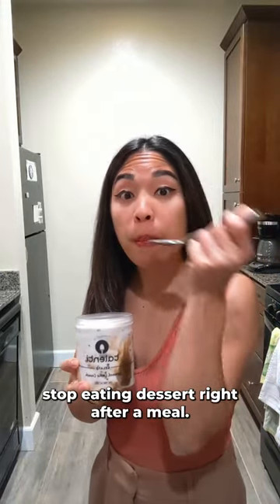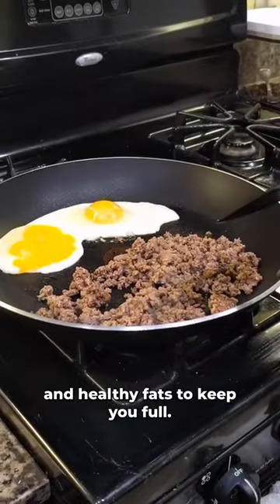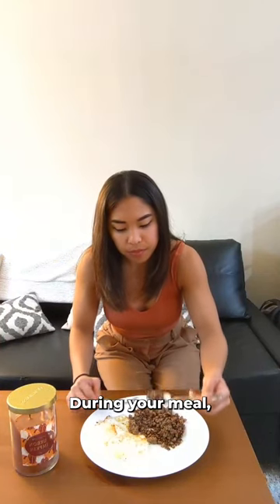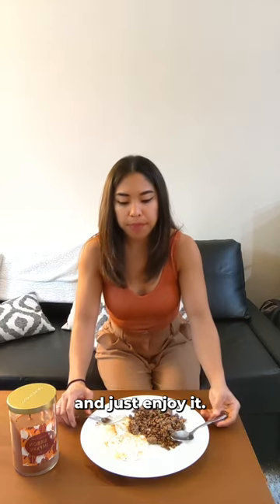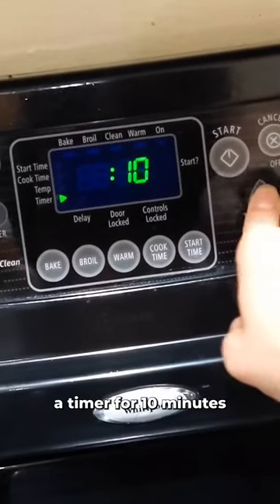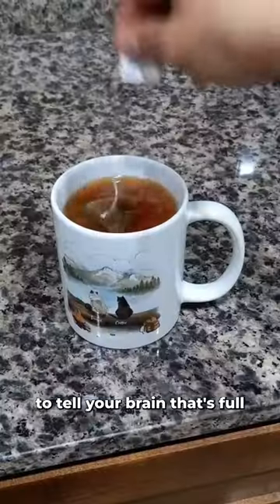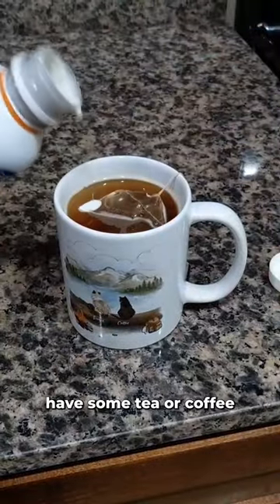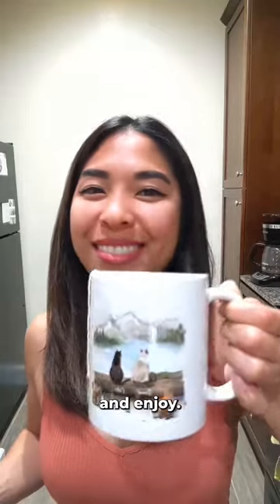How to stop eating dessert right after a meal (even if your brain REALLY wants to) 👇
1️⃣ Make sure your meal has whole foods full of animal-based protein (eggs, meat, seafood) and healthy fats (avocado, butter, nuts).

2️⃣ Eat your meal slowly with no distractions. Put your fork down in-between bites, savor the food, TASTE, and enjoy your food! When your stomach is satisfied, stop eating.

3️⃣ Set timer for 10 minutes after your meal to give your stomach time to tell your brain that it's full.

4️⃣ Drink tea/coffee with some heavy whipping cream, or drink water.

📍 Save this Reel for later to have this on hand the next time you crave dessert after your meal!

Which of these 4 tips do you want to try tonight after dinner?

👑 Impulse Mastery Program (Group Coaching Program)
If you are a woman entrepreneur who wants to feel in control around sugar and carbs and lose weight permanently (with the support of my coaching and a badass women entrepreneur community), this is for you!